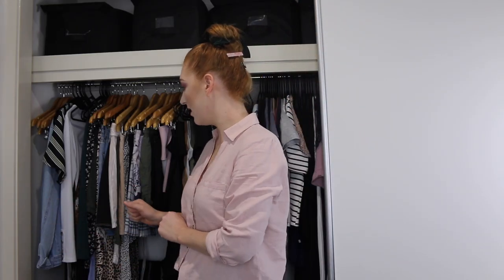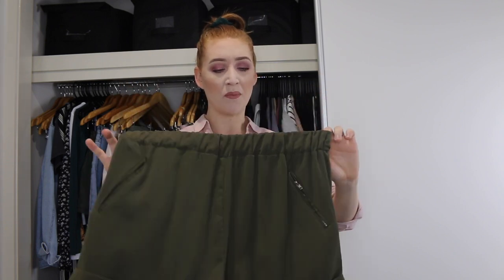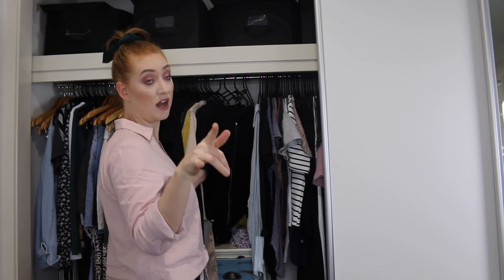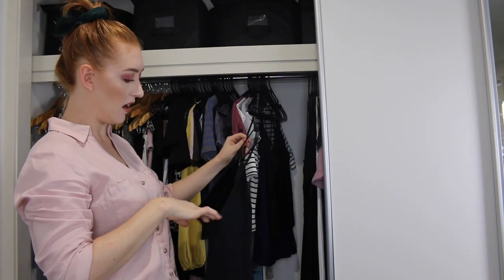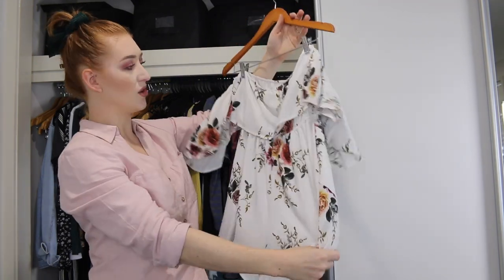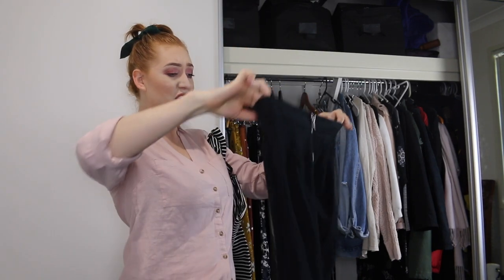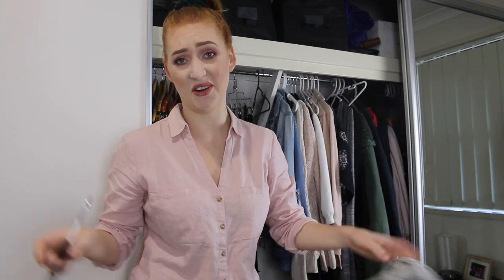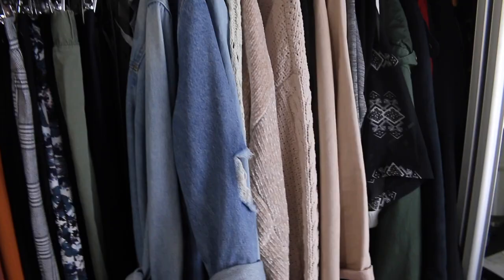HUGE WARDROBE DECLUTTER | clean & organise with me!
Hey guys it's time for another wardrobe/closet declutter! It's been a while in between clean outs so this end up being quite a big one.

Carousell App - TanikaJ